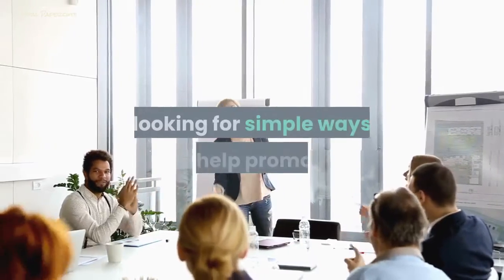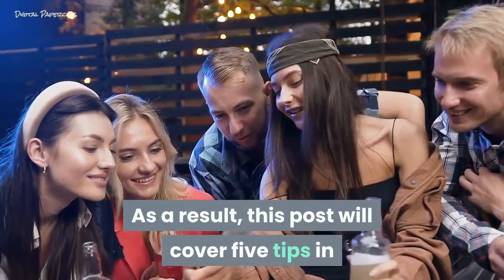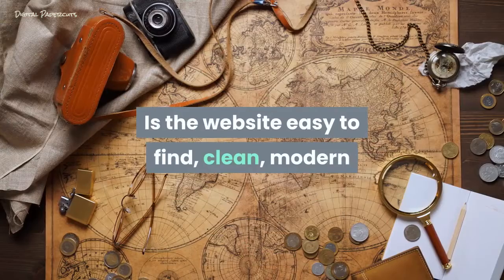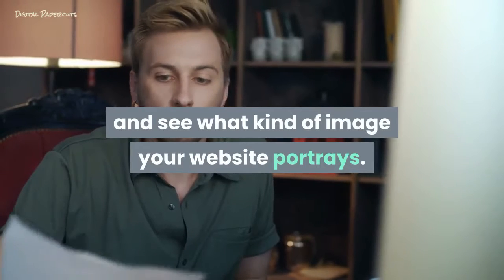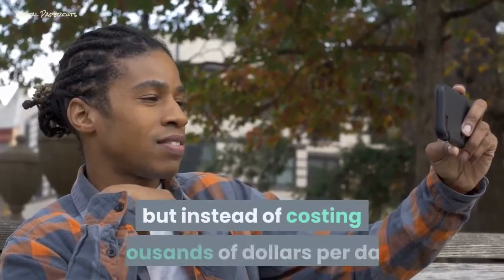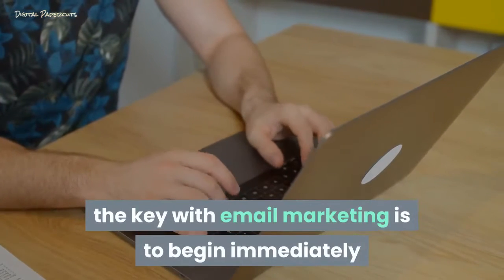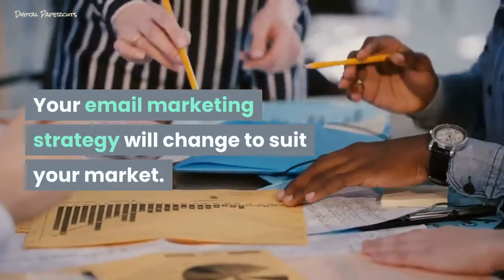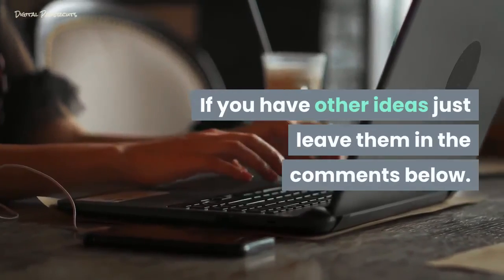5 marketing tips for new businesses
5 Easy To Follow Tips To Promote Your Business

Every business owner I know is looking for simple ways to help promote and advertise their business in order to gain more customers and website traffic. Any successful business owner will tell you that the key to business success is in constant networking. Knowing your company and what your company can offer to your clients. Knowing your prospects and having a short elevator speech ready at all times is key now. This is especially true for service-type businesses but also for e-commerce businesses.

Choosing what online marketing strategies are best for your small business can be challenging. As a result, this post will cover five tips in order to market your business online. You will soon learn what you need to do in order to run a successful business. Nowadays, it is hard to separate winners from losers in the field of online marketing, or, more important, which one will provide you with the greatest return on your marketing investment. Fortunately, there are three key methods that have proven successful time and again, regardless of the business market or industry.